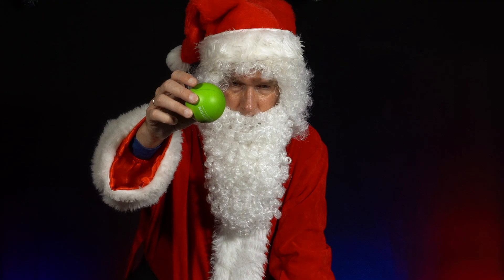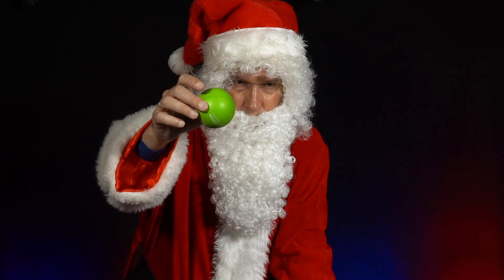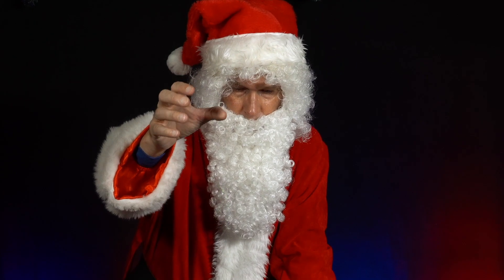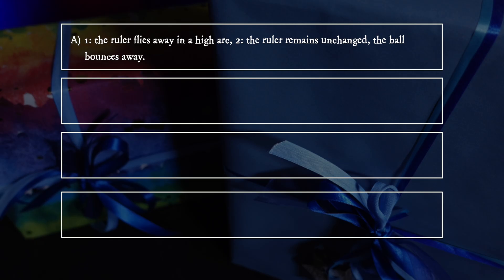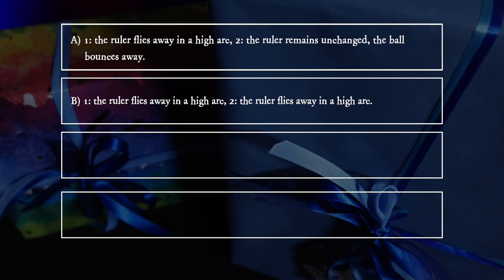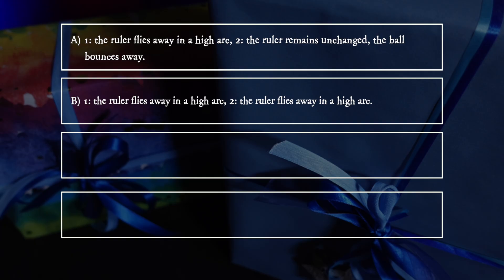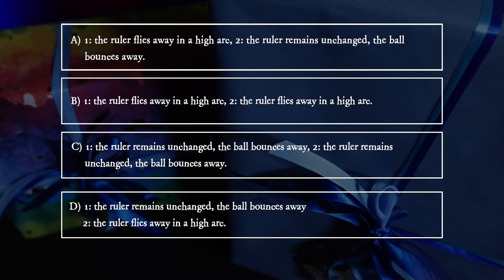PiA® - Physics in Advent 2025 - question 17